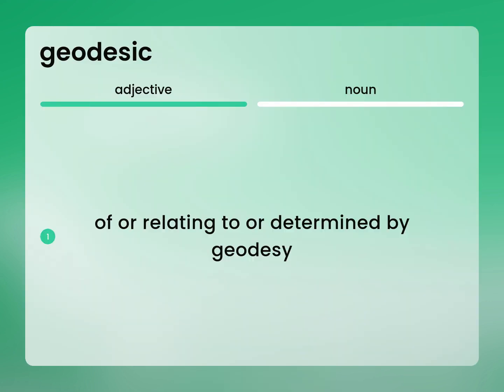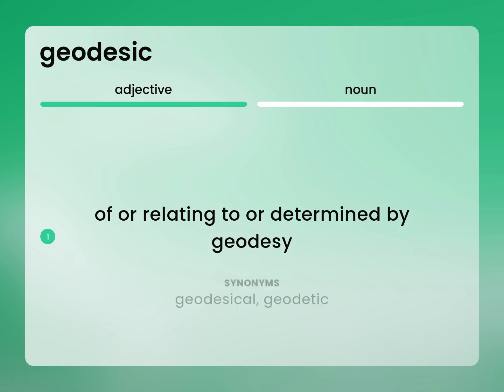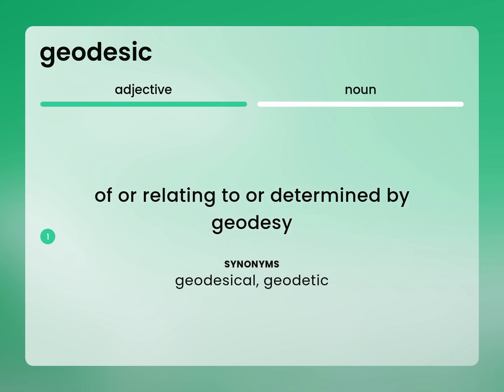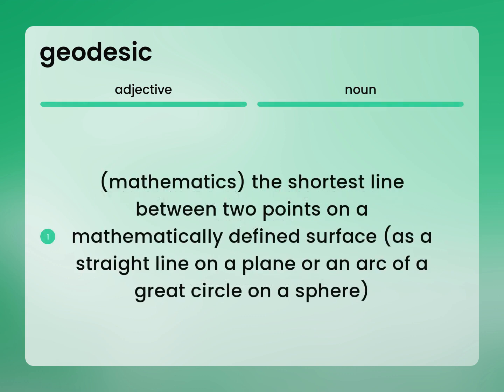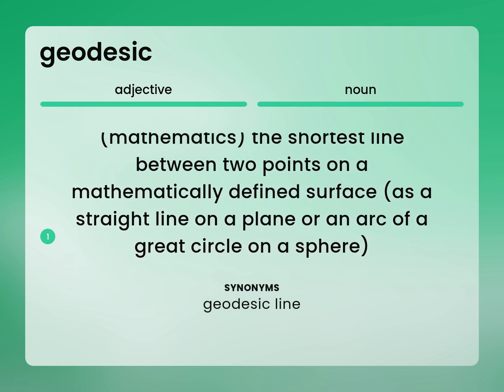Geodesic • GEODESIC definition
Definition of GEODESIC

Susan Miller (2023, June 28.) What is Geodesic definition?